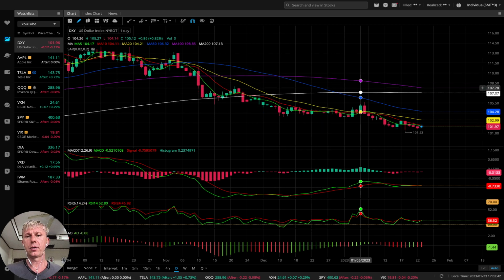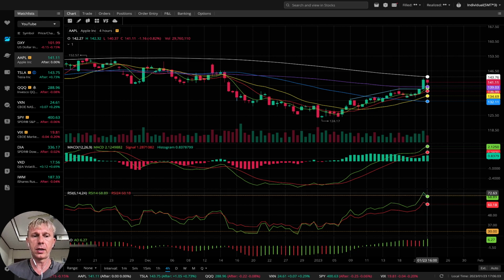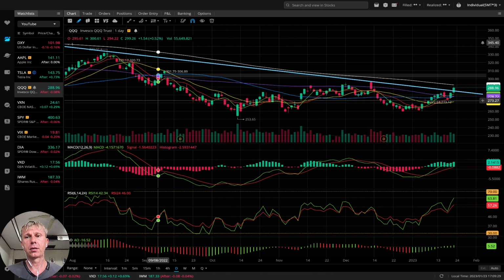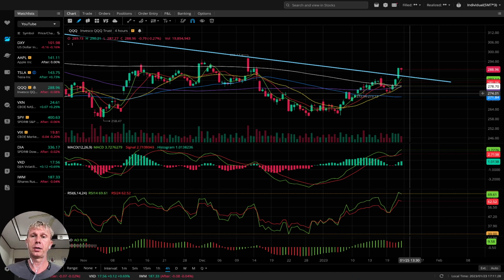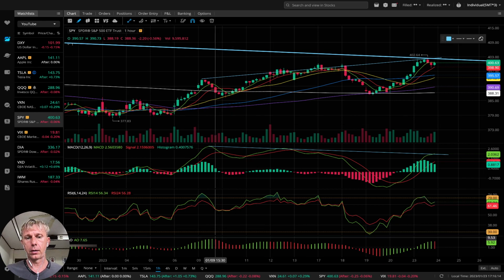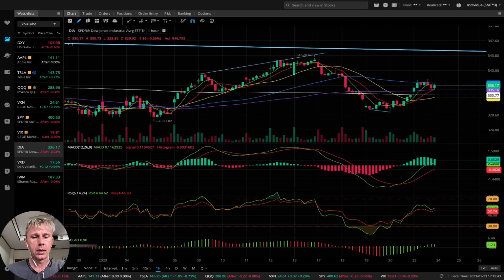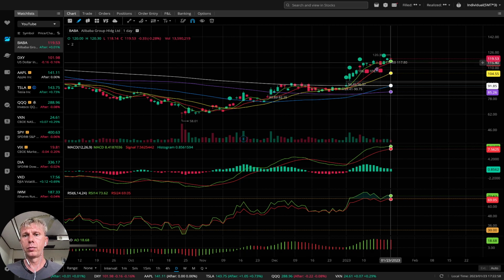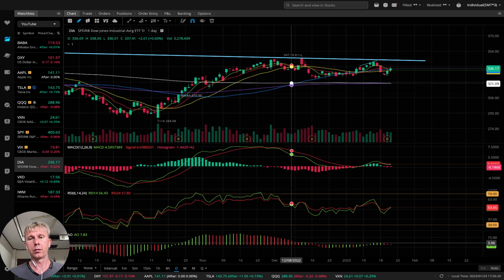Bull Trap? Bull Market? Daily Stock Market Update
Stock Market Update